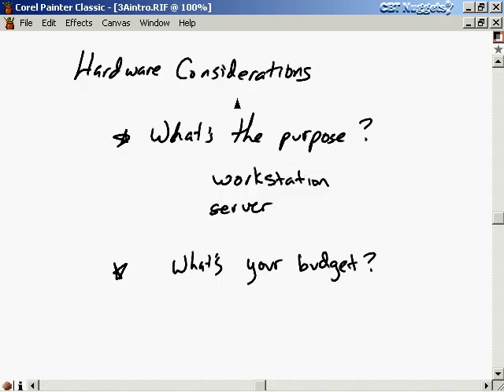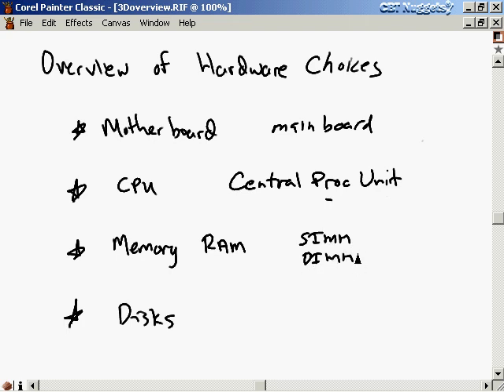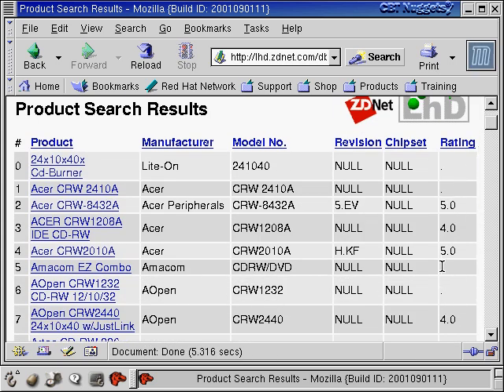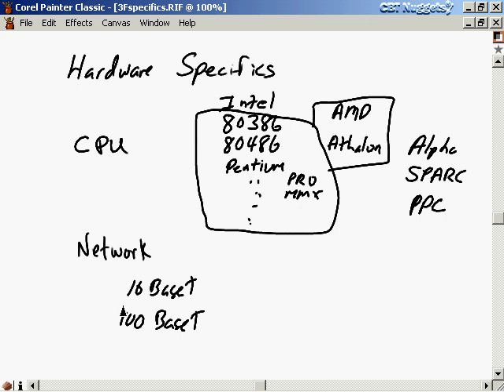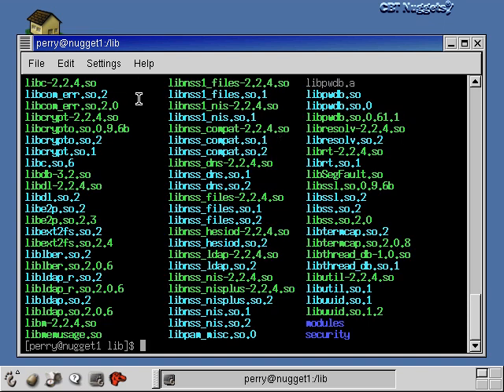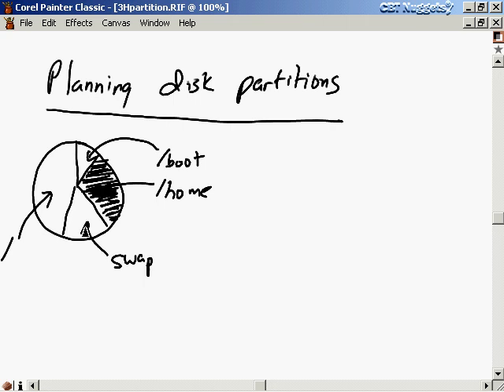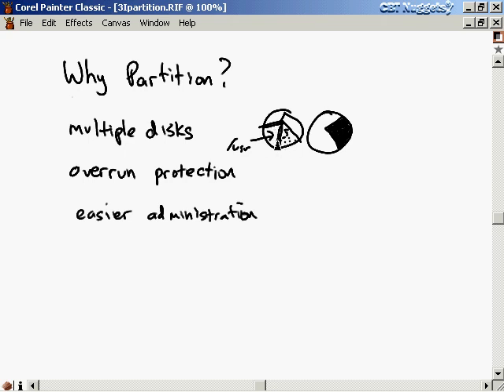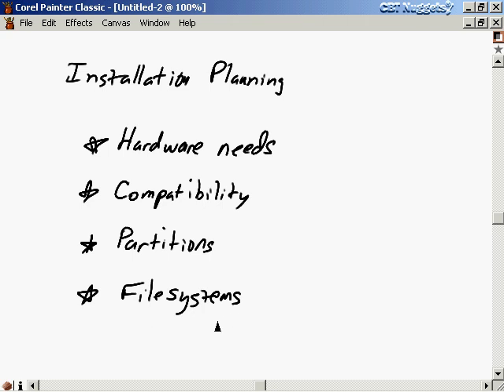04. Pre-installation Hardware Considerations